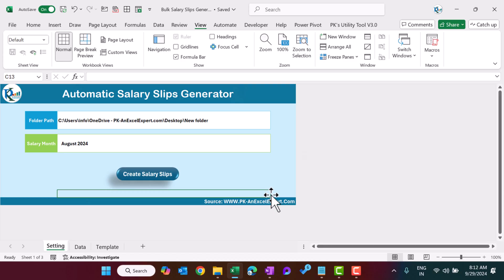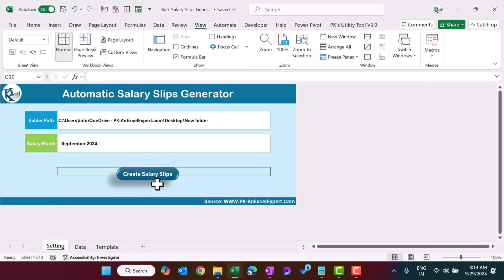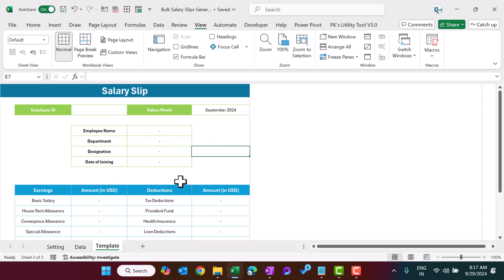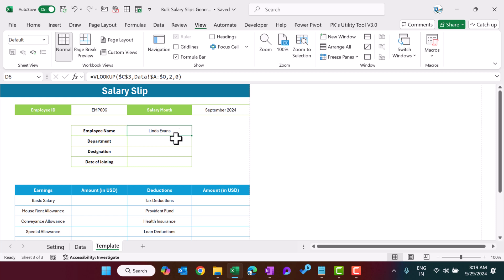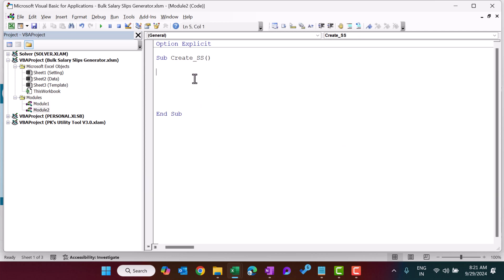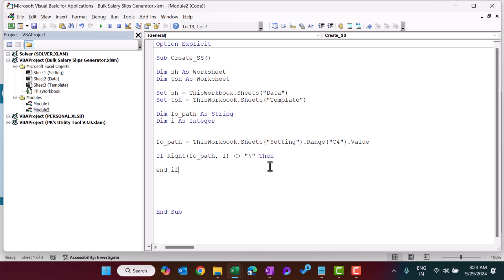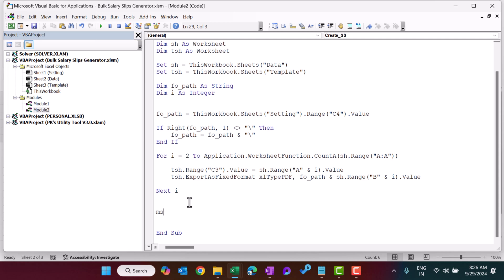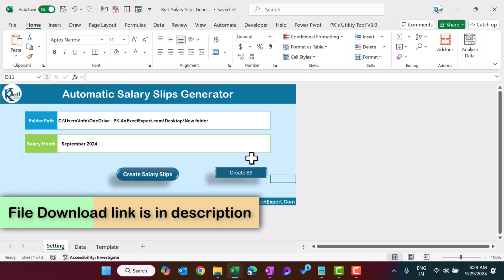Automatic Bulk Salary Slips Generator in Excel | Excel based Payroll System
Hello Friends,

In this video, we have created an Automatic Bulk Salary Slips Generator in Excel. You can generate bulk PDF salary slips using this Excel VBA automation. This is a ready to use Excel based Payroll System.